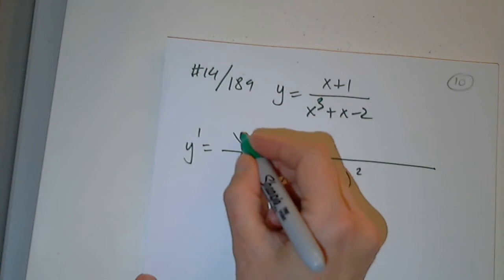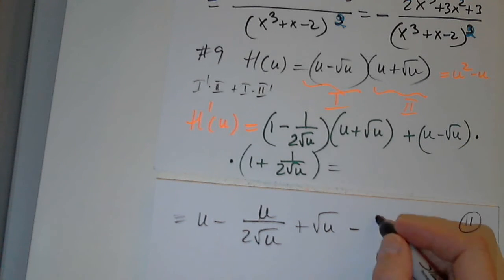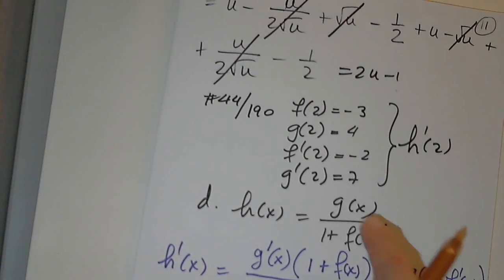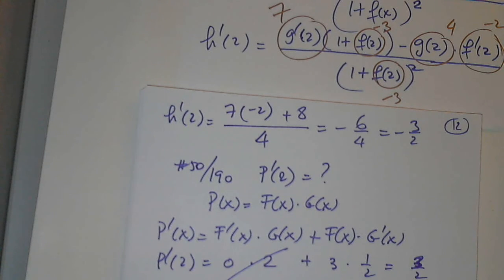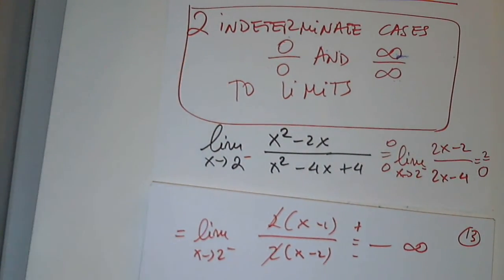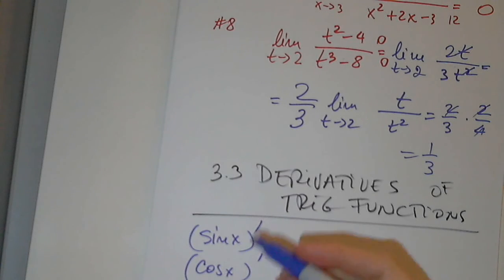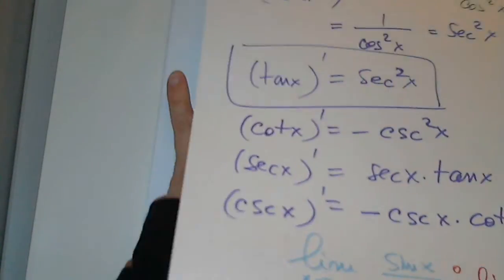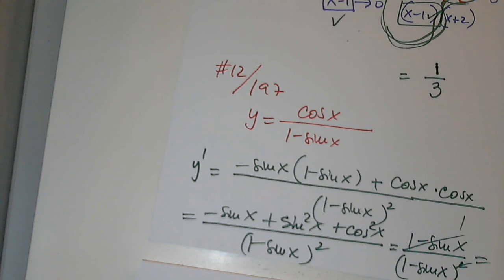MAT 191 400 SECTIONS 3.1 - 3.3 PART 2 FEBRUARY 25